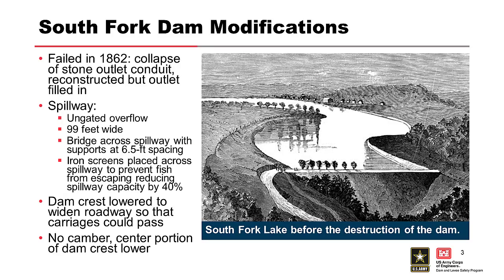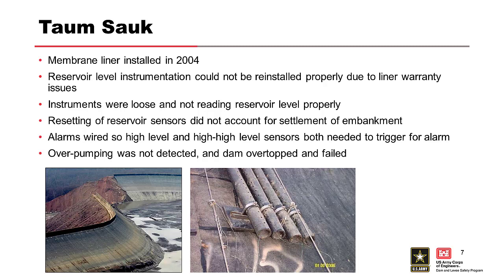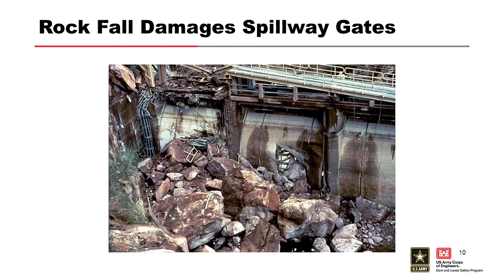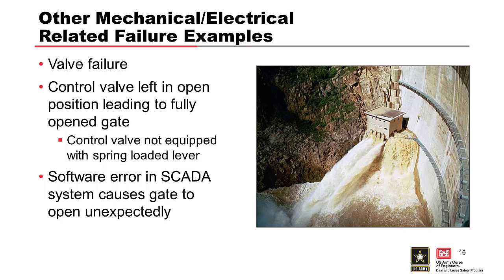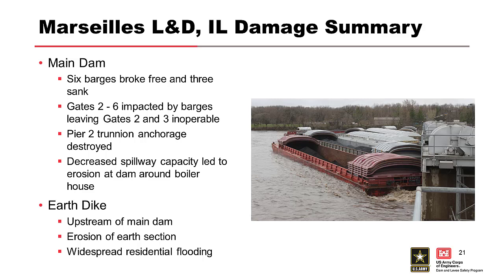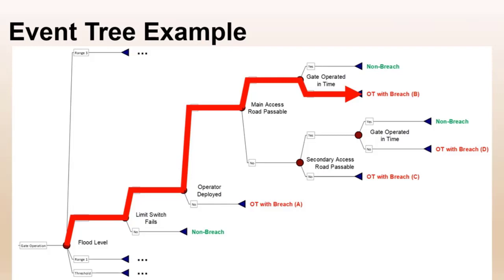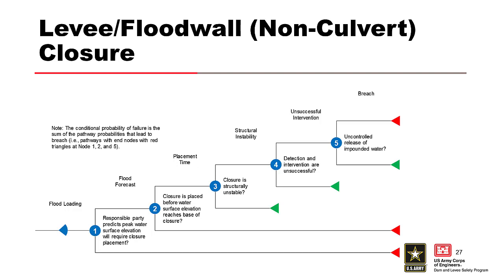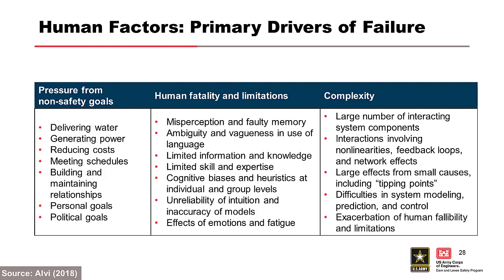DLS-104 Module H1: Operational Related Risk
Course Overview
Learn best practices for estimating dam and levee safety risks considering hazards, system response, and consequences. The basis for this course is the Best Practices in Dam and Levee Safety Risk Analysis Manual, developed jointly by U.S. Army Corps of Engineers (USACE) and Bureau of Reclamation (USBR).

Designed with cross-discipline experience in mind, this course summarizes the governance and guidelines relevant to dam and levee safety risk analysis, provides an overview of probability and statistics, and describes methodologies for estimating and portraying risks, and for building the case for risk estimates.

Learning Objectives
By the end of the training, participants will be able to:
• Create potential failure mode descriptions and event trees and use them to develop risk estimates
• Describe the hazards that affect dams and levees and estimate hazard occurrence probability
• Identify relevant case histories and foundational research studies
• Apply principles of theory of probability and statistics to quantify, combine and portray risk estimates
• Identify essential elements of life loss consequence estimates
• Build the case for risk estimates
• Explain governance and guidelines of tolerable risk

Module Objectives

Video blurry?
To change video quality while watching on your computer:

1. In the video player, select the Settings icon.
2. Click Quality.
3. Select your preferred video quality. Auto is the recommended setting and will give you the best experience for your conditions.